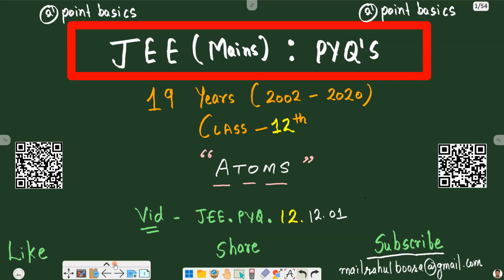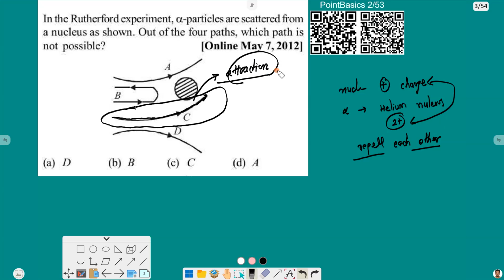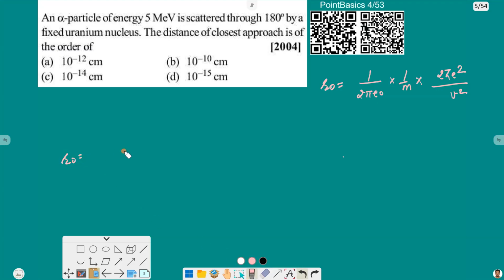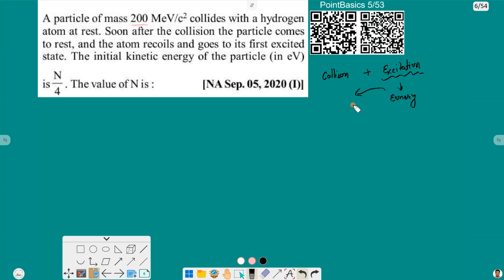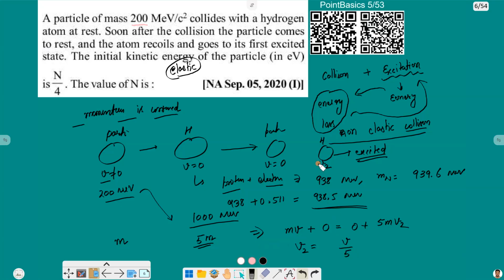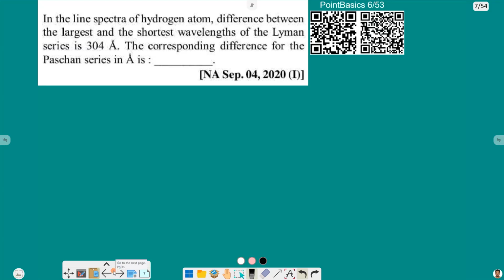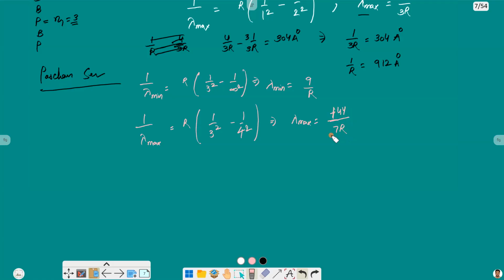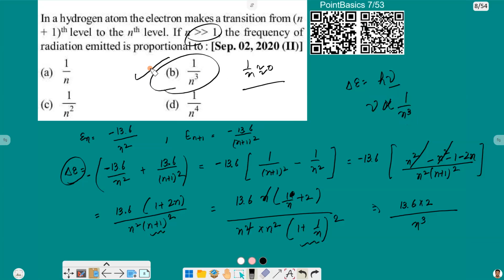JEE.PYQ's.12.12.01 CL 12 Atoms . Part -01